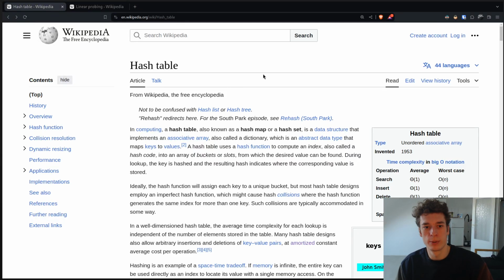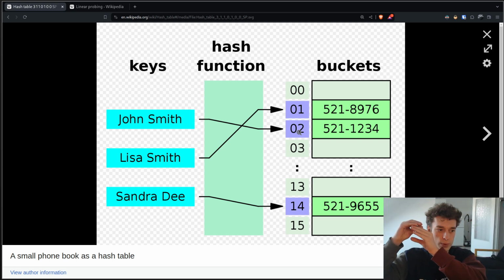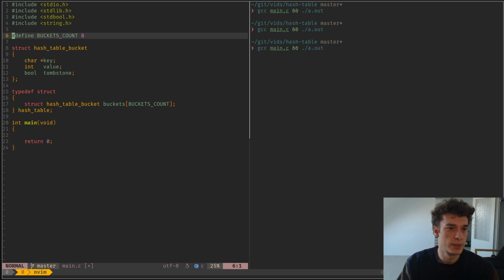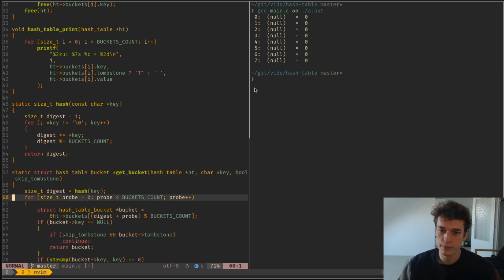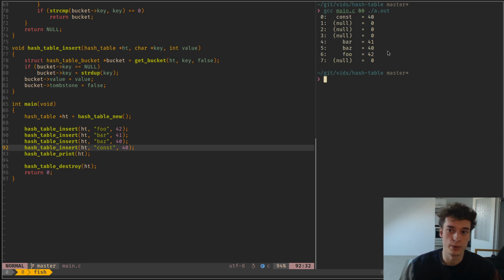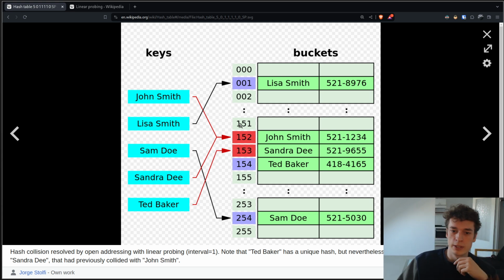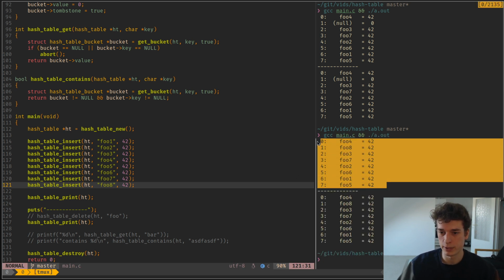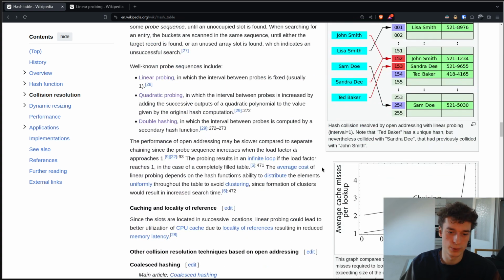Hash table from scratch (aka python dict, c++ unordered_map)